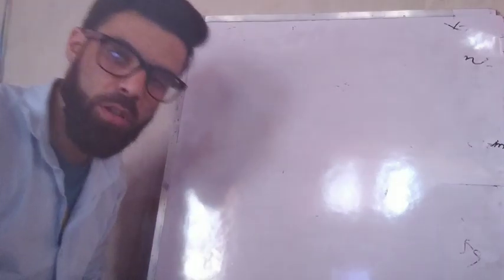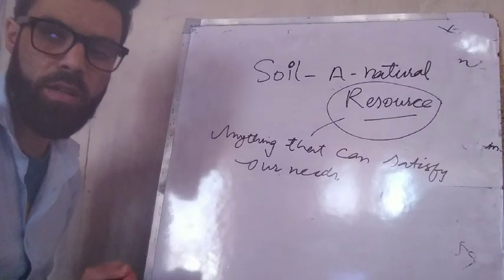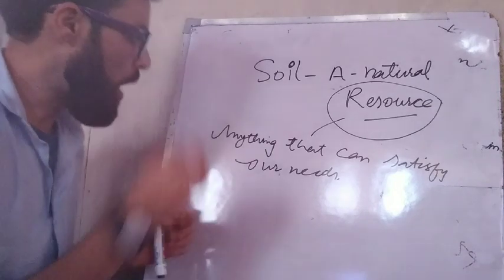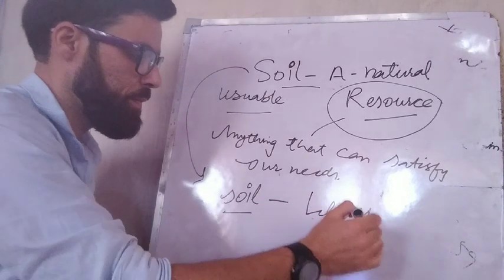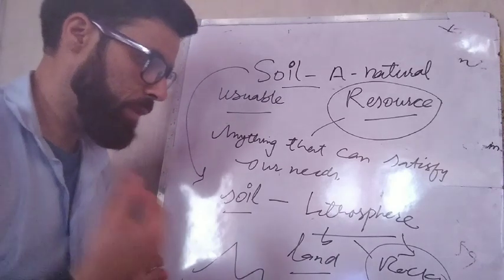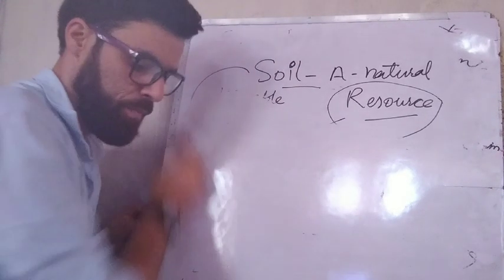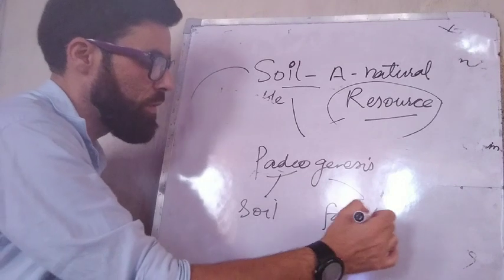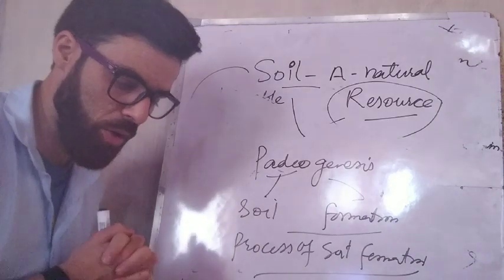Soil : A Natural Resource